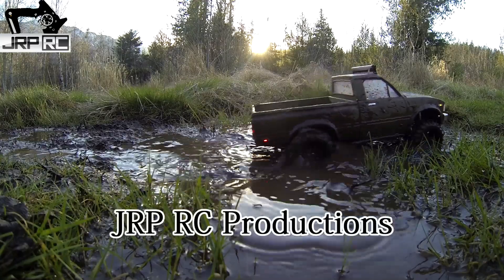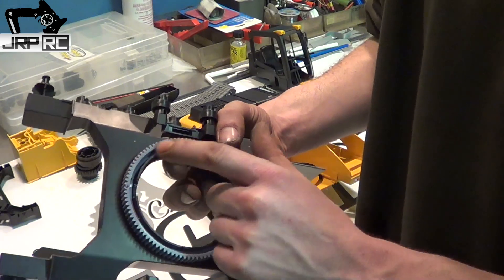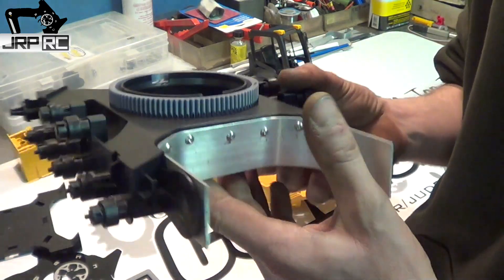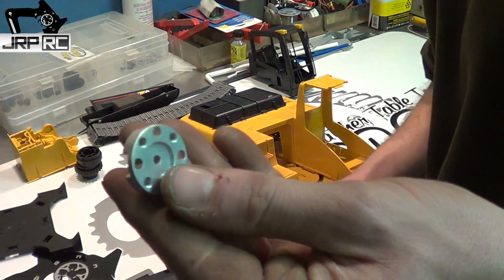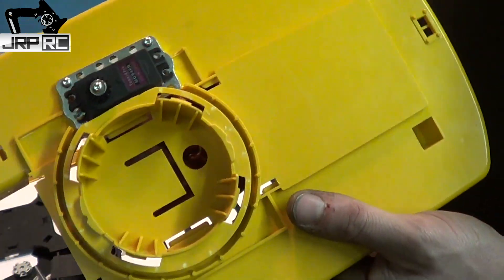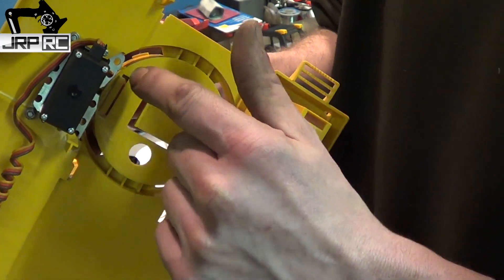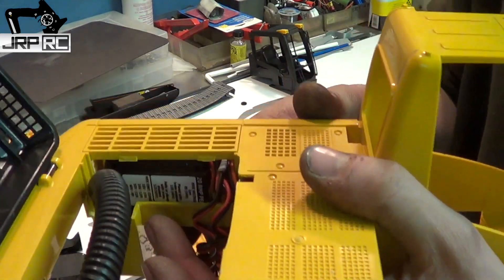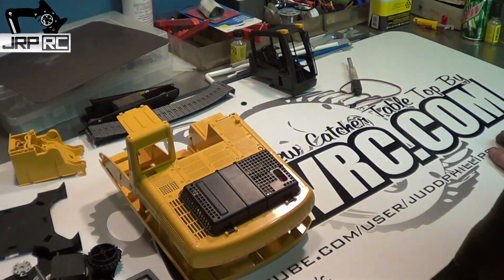JRP RC - Bruder Excavator Rc Conversion Pt. 2 Pivot Gear and Servo Mount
is where I got the servo gears and the servo mounts

This it the main pivot gear